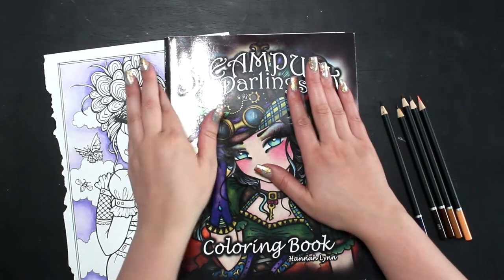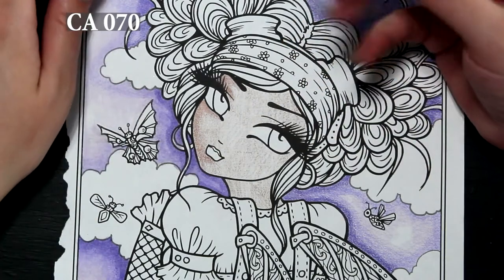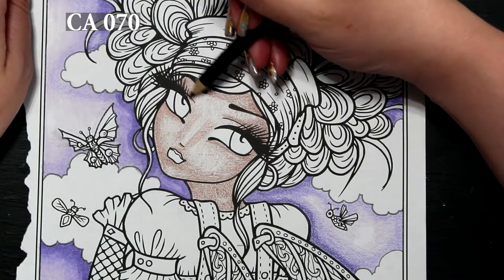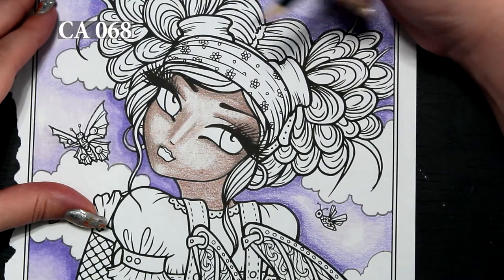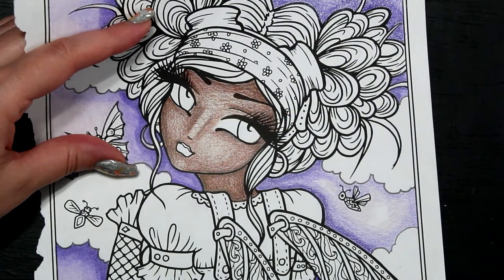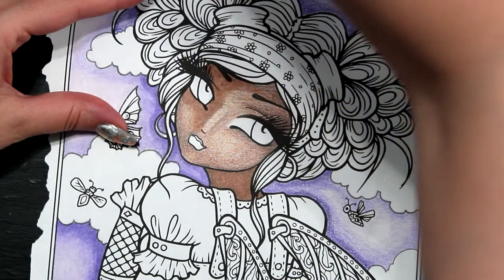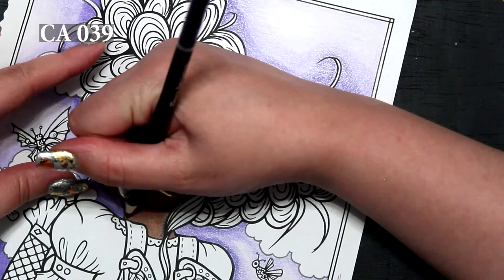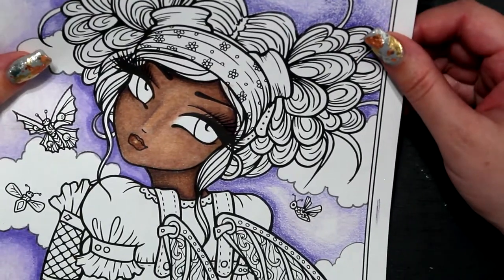Using Castle Art Pencils to Color Skin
Castle art Pencils
Mona Lisa
paper stumps